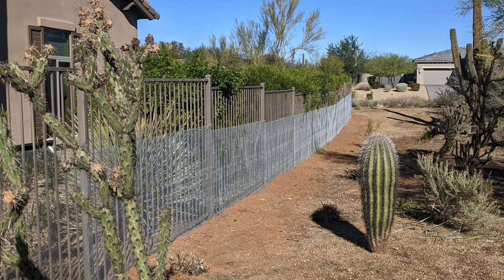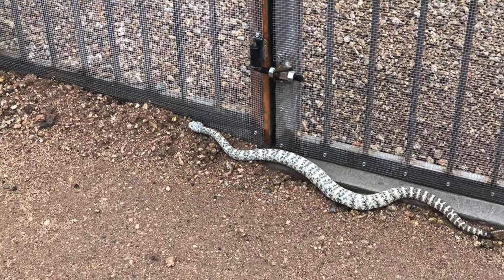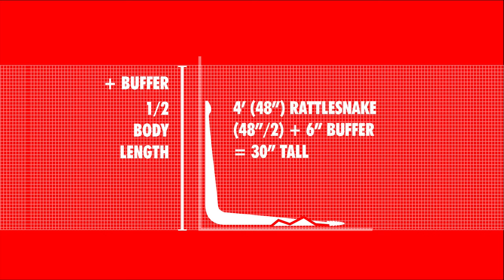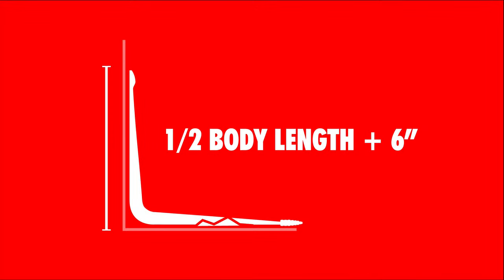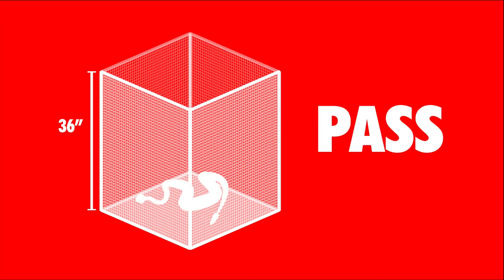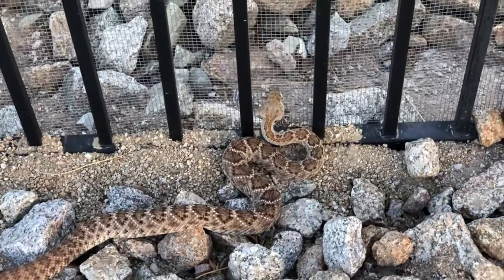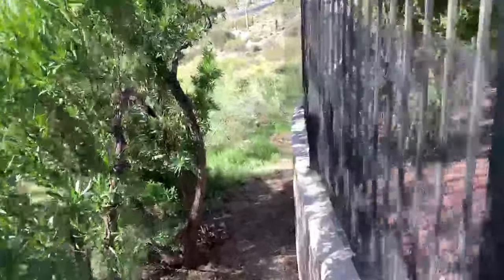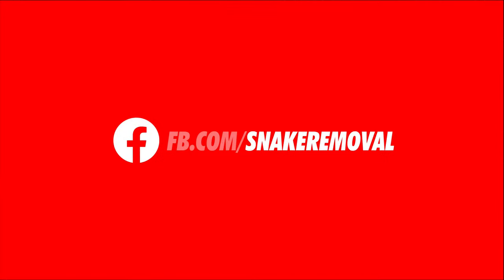How high should a snake fence be?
How high does snake fencing need to be? We see answers all over the place – but we’ve done the work to get to the bottom of it and show you why that 2-foot tall fence your neighbor installed just won’t cut it. In this video, we show you how we know this, detail the climbing abilities of rattlesnakes, and show the results of 20 days of experiments to see what rattlesnakes really can and can’t do.